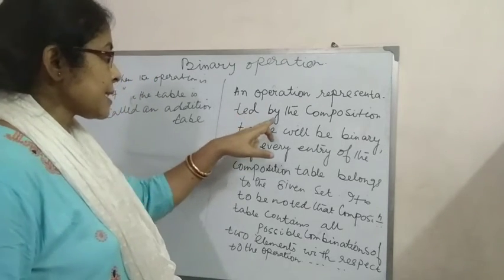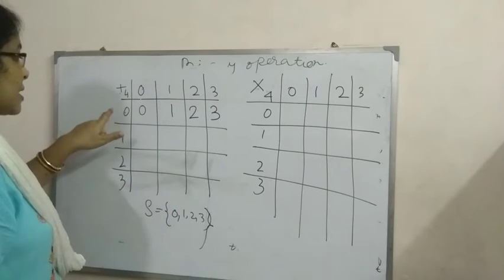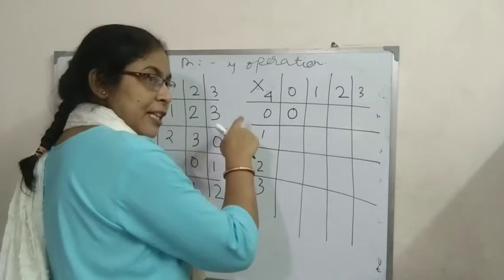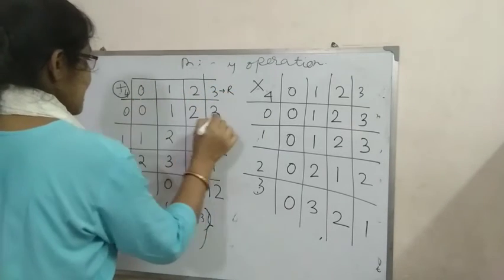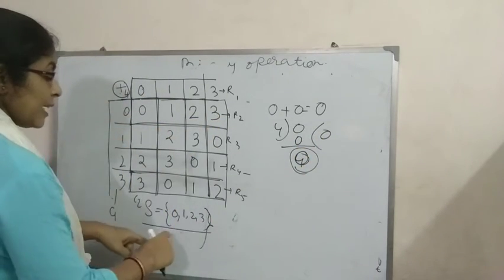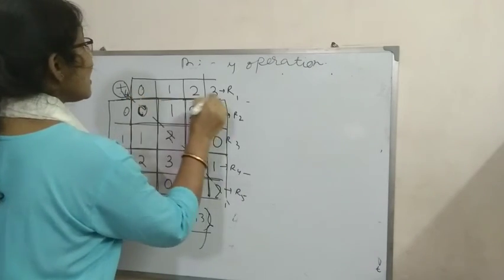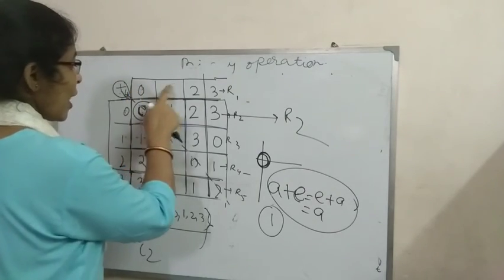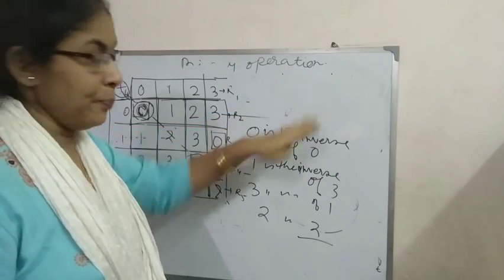Mathematics class 12 Chapter Binary operation (part-4)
Mathematics class 12 Chapter Binary operation (part-4) by Kuheli Ma'am